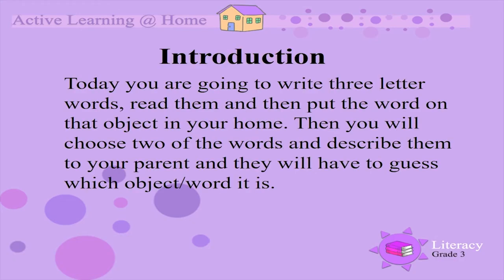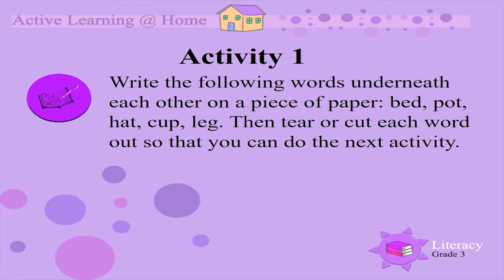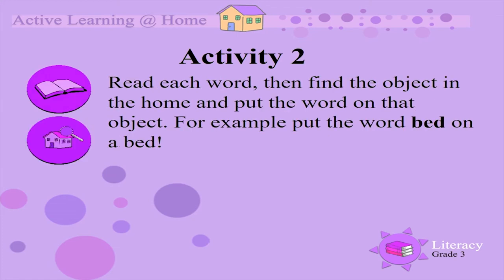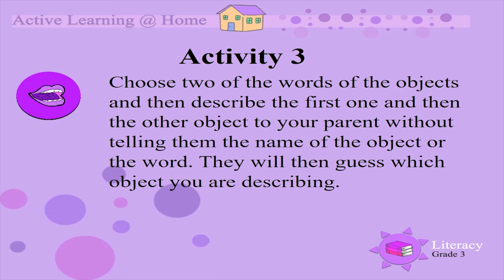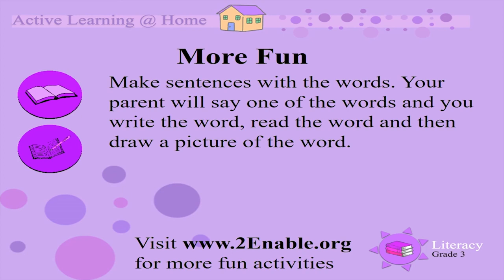Word Games UNI D1 Gr3 Lit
Grade 3 Literacy - Word Games.